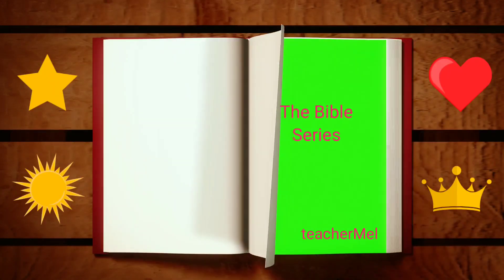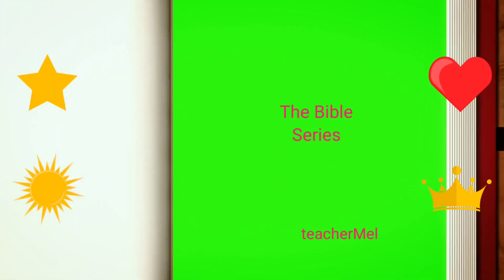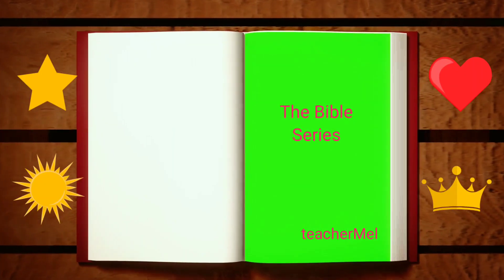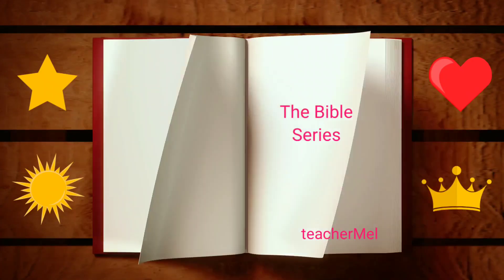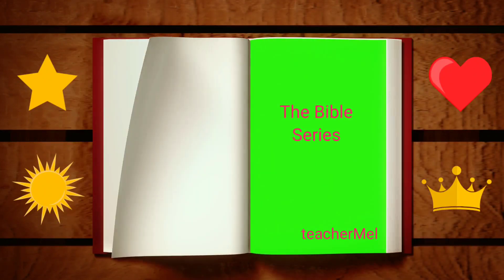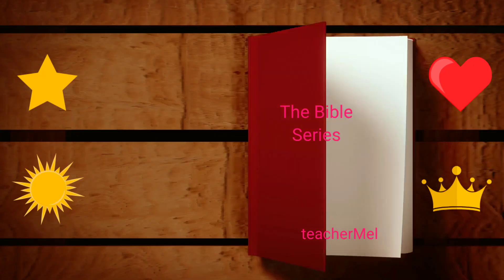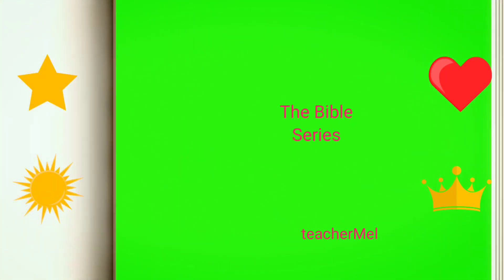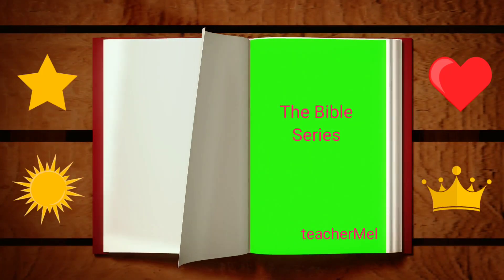February 3, 2024